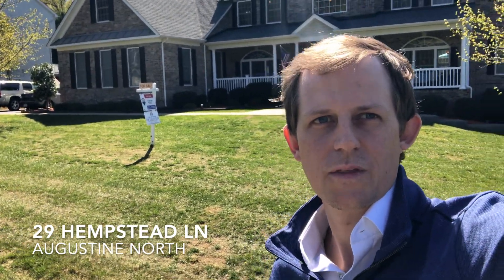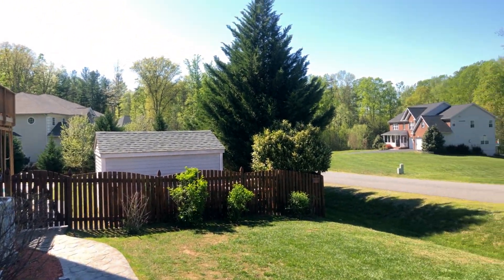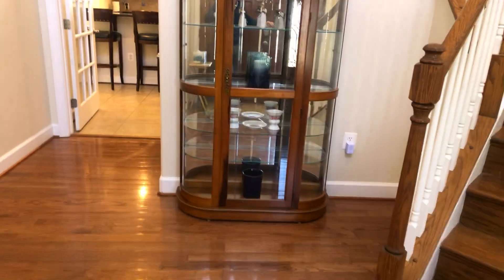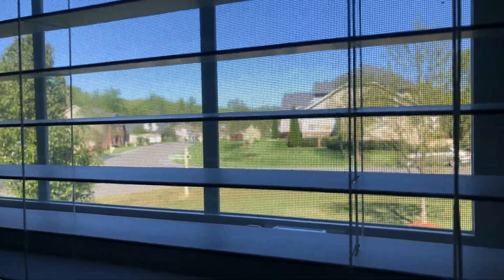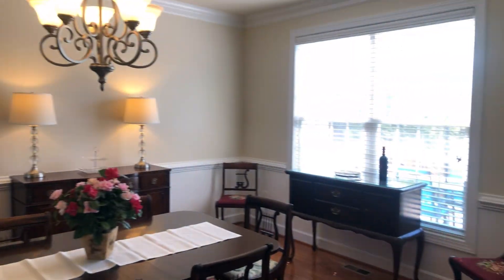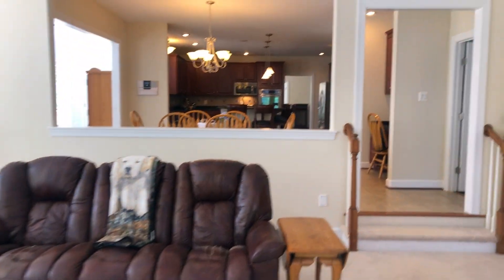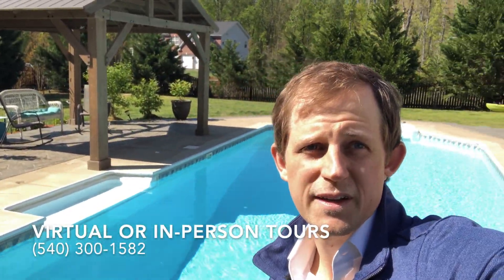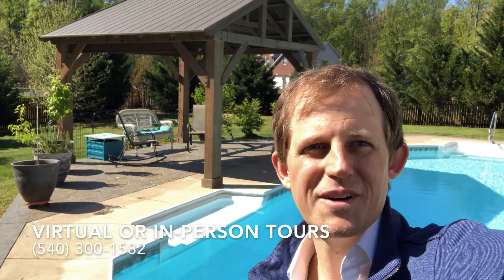29 Hemptead Virtual Walk Thru.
Ask about our list of Off Market Properties!

The Gillies Team
RE/MAX Real Estate Connections
85 Mine Rd., Ste. 101
Stafford, VA 22554
GilliesTeam.com